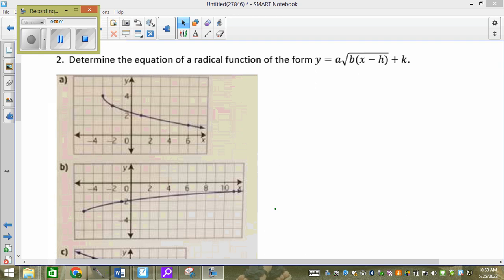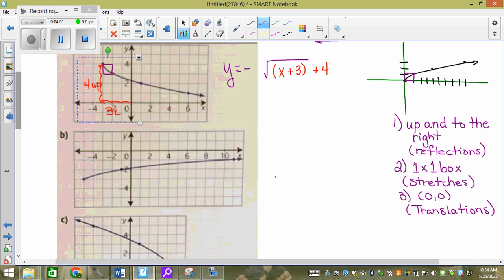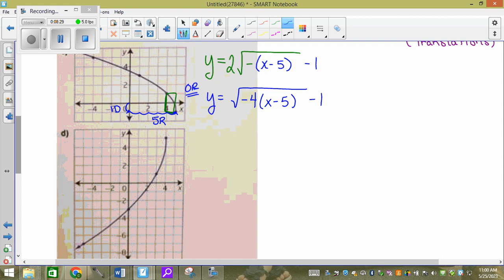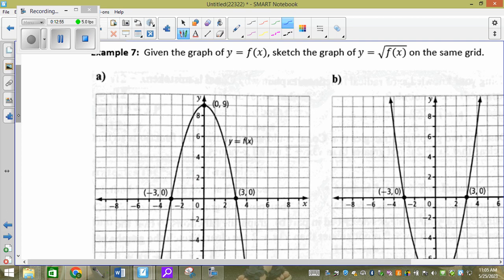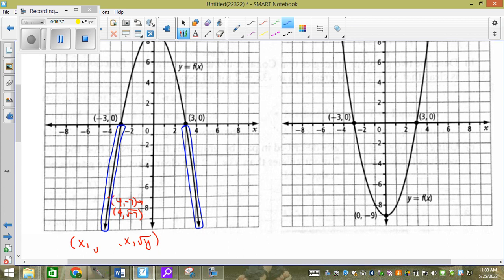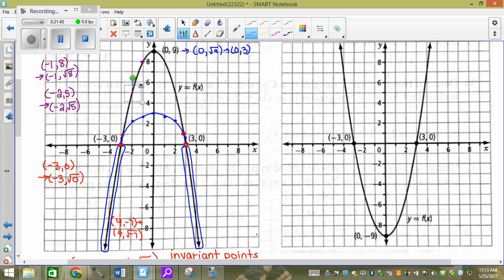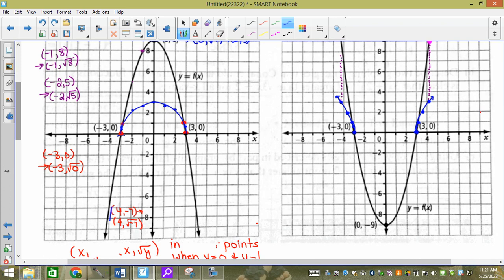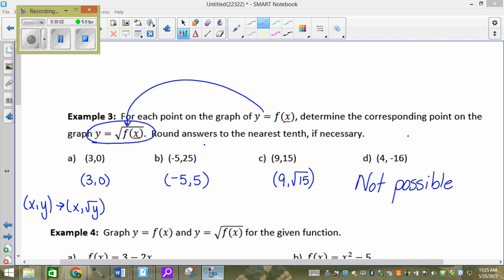May25 taking the square root of a function